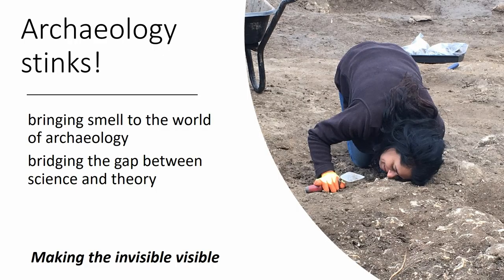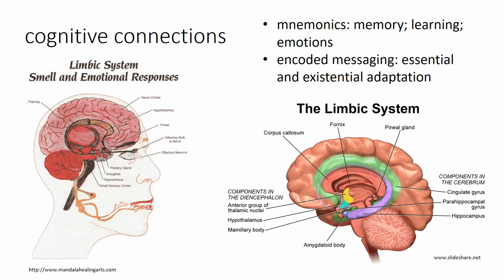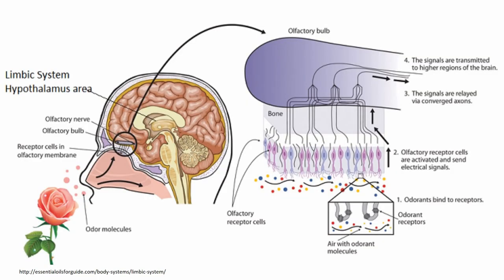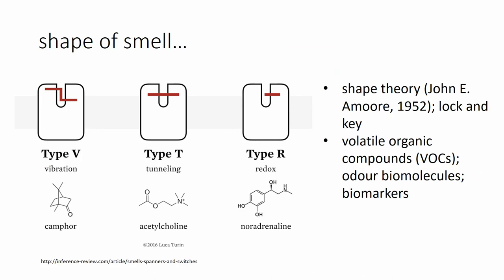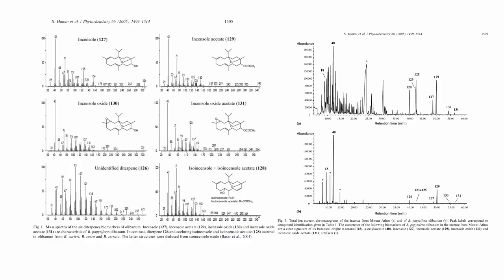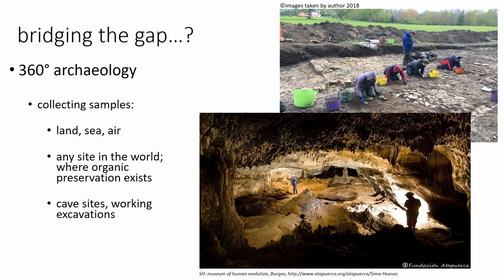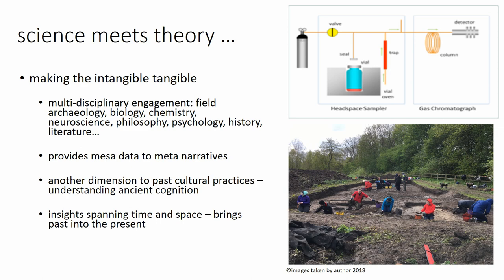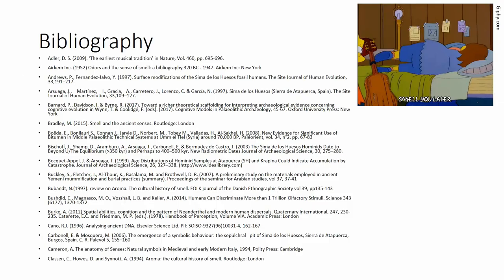Archaeology Stinks! Can we find Smell in Archaeology?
Smell is a language, communicative and interpretive. It connects the physical, social, emotional and semantic, informing meaning and understanding.
How can we engage with smell – often considered intangible, invisible and incorporeal? Bringing science-based analysis and theory together, we can create strong evidence-based metanarratives of past cultures. This presentation will discuss a technique that can bring odour molecules to life by exploring analysis in the lab and some of the methods and techniques available for collecting samples in the field. Delving into test case evidence from the first millennium BC burial sites in Yemen this talk will demonstrate how we can bring tangible empirical evidence to archaeological theory to a possible meta narrative around the treatment of the body in ancient Yemen and understanding mortuary practices at this time. Furthermore, what could the future hold for a technique that bridges the gap between science and theory in the world of archaeology?

Rose Malik (University of York)

TAG Deva 2018
Session: Integrating Theory and Science in Archaeology